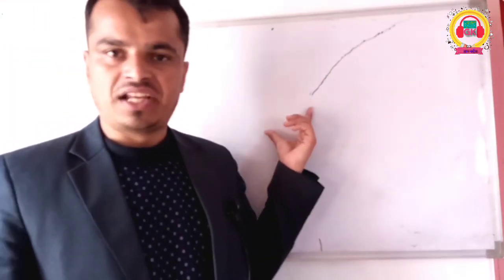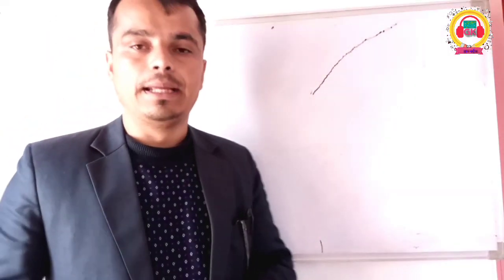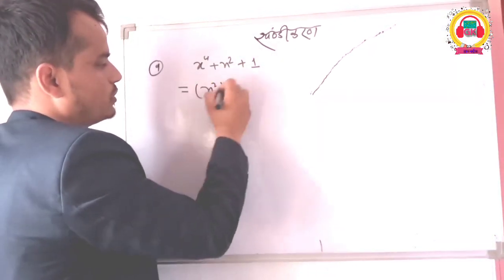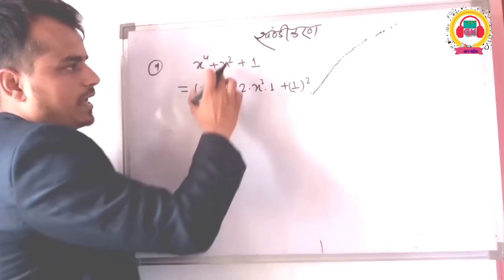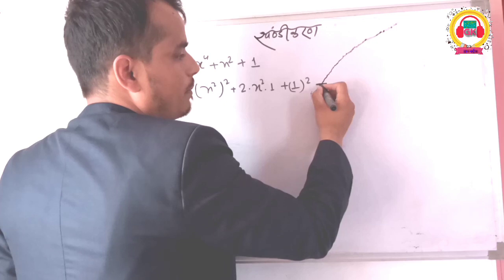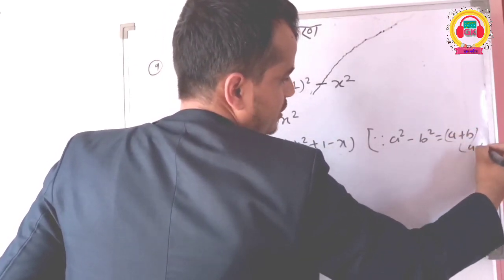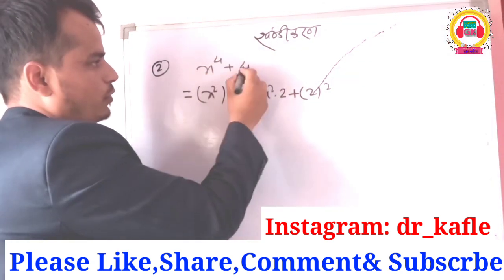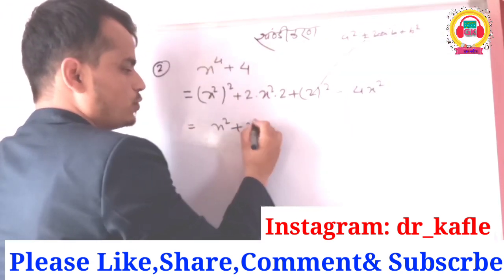अनुसन्धान सहायक सुचक तयारी गणित : खण्डीकरण | factorization | loksewa maths | लोकसेवा गणित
maths class ; factorization    | खण्डीकरण | maths factorization
राष्ट्रिय अनुसन्धान बिभाग को पाठ्यक्रम मा आधारित
नमस्ते मित्र हरु तपाइँ सम्पूर्ण लाइ हार्दीक  स्वागत छ तपाइको आफ्नै च्यानल मा , तपाइको प्रत्येक पललाइ सिकाइ पुर्ण बनाउने हाम्रो अभियान हो, यसमा तपाइको पुर्ण सहभागिता को अपेक्षा गर्दछौ !
हामि विभिन्न प्रश्न उत्तर तथा बिबिध बिषय संग सम्बन्धित जानकारी हरु लियर आउने गर्दछौ यस च्यानल अन्तर्गत रहेर ! हामी लाइ हेरिसकेपछि तल कमेन्ट बक्स मा गयर कमेन्ट गर्न भने नबिर्सनु होला ,